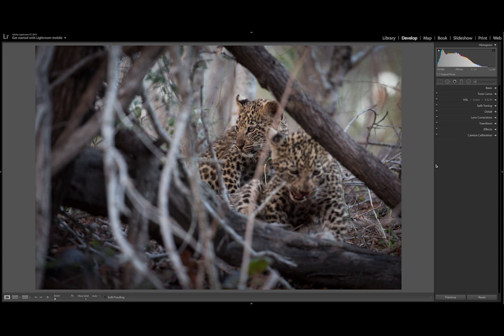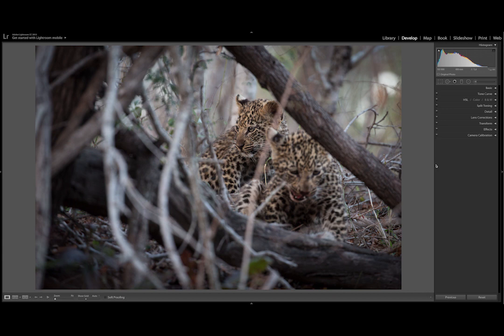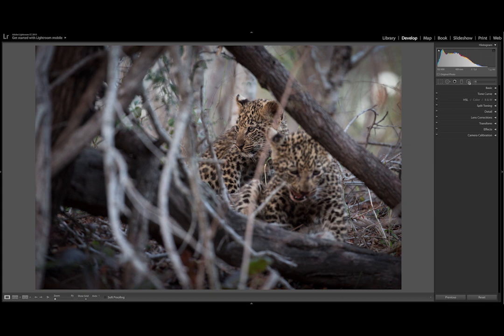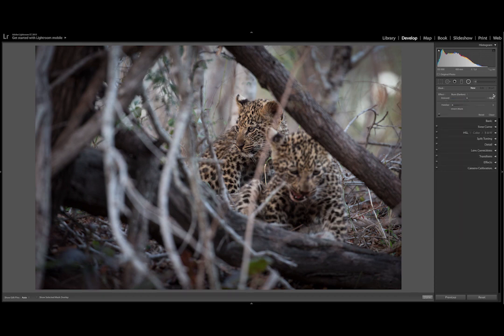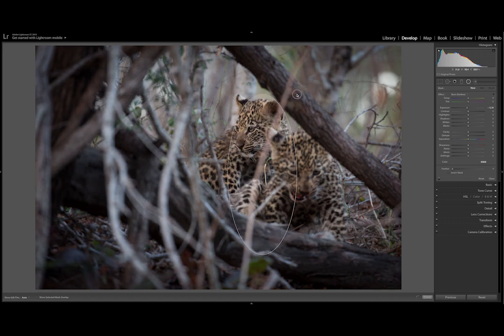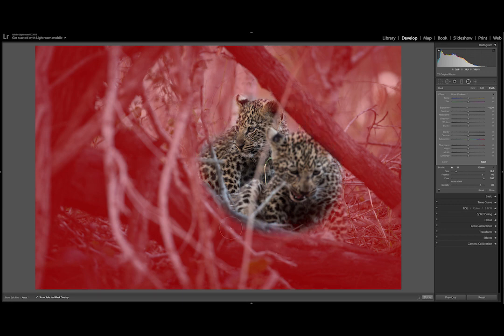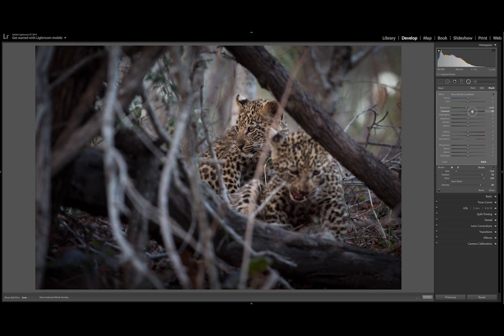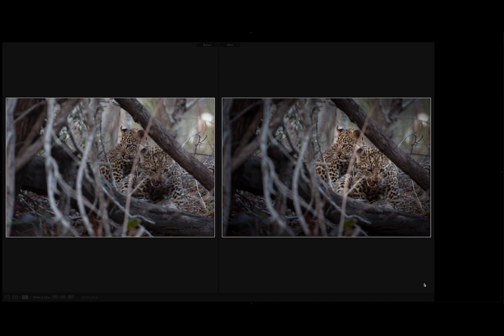How to Use the Radial Filter in Lightroom - Londolozi TV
A short tutorial on Adobe Lightroom's Radial Filter.